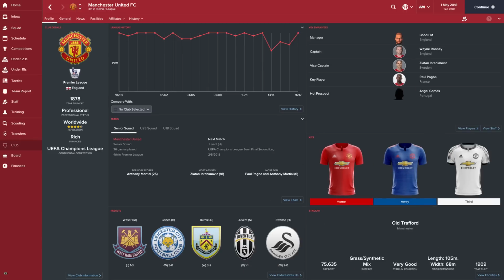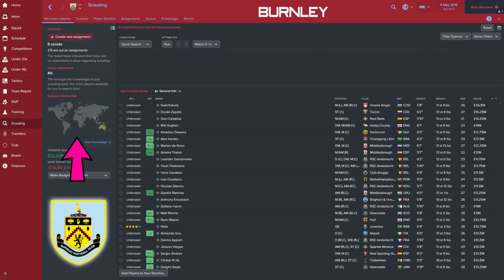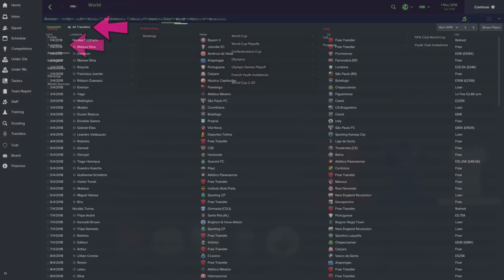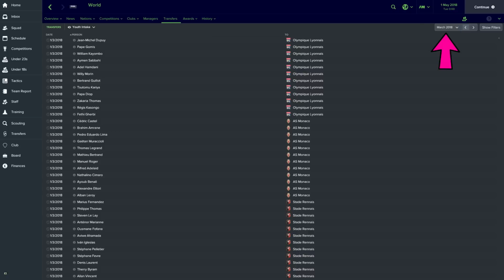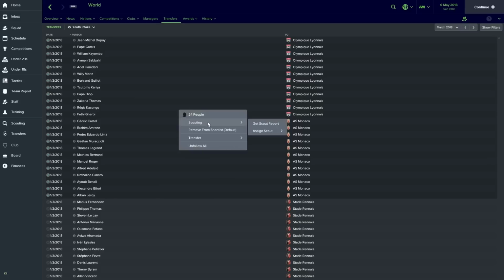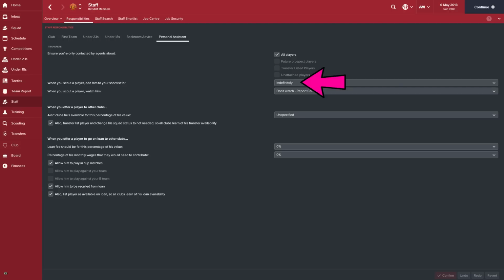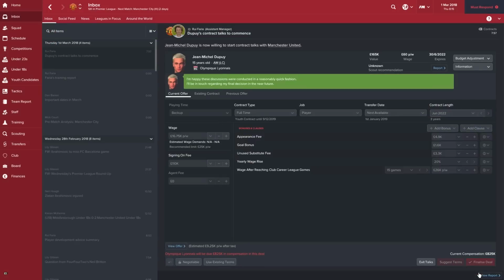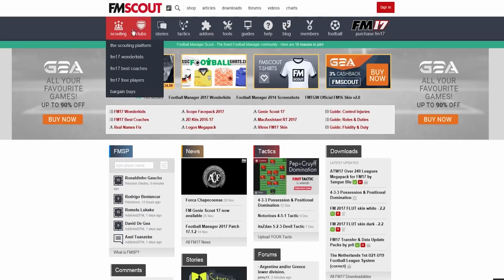How To Search For Regens - Football Manager 2017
This video is for new players and old who don't know how to search and find all the Regen players on FM17. I hope you find the video helpful. Links to Bood FM's channel and Twitter are below.